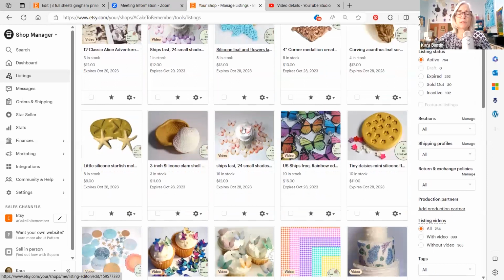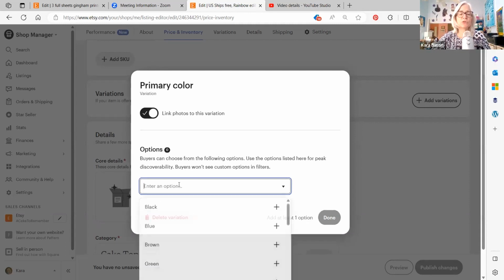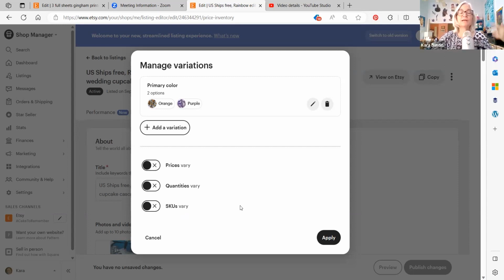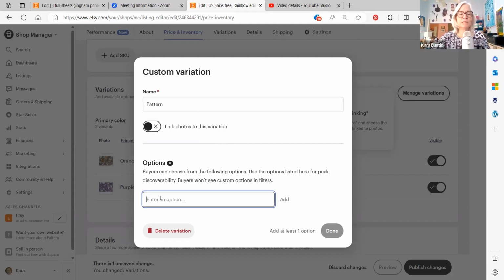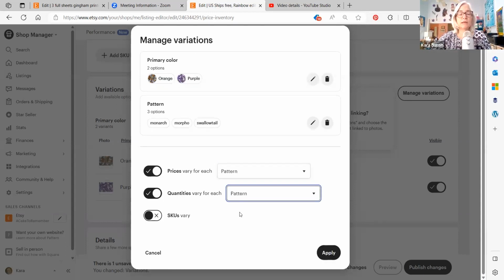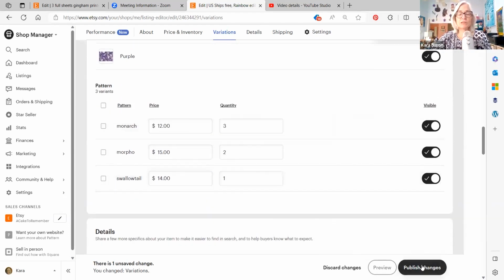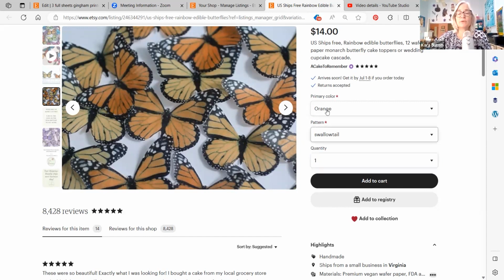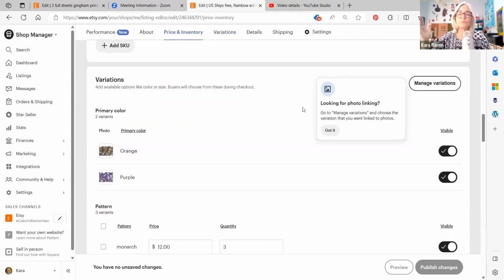How to do variations on Etsy, updated June 2023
This video walks through how to set up variations on Etsy.